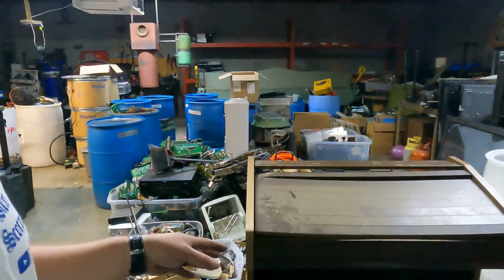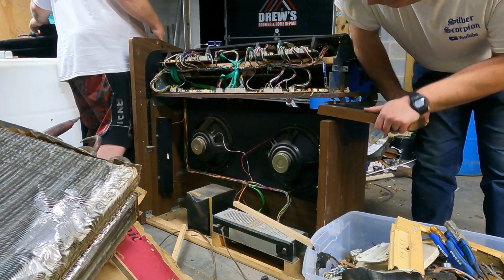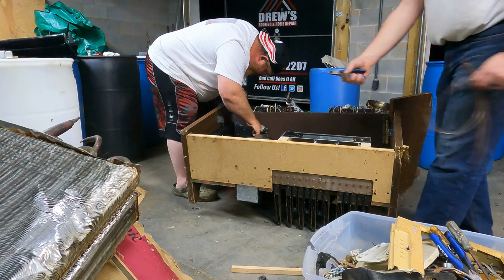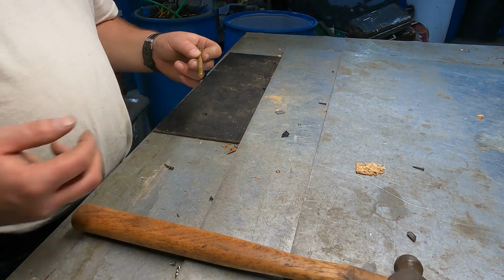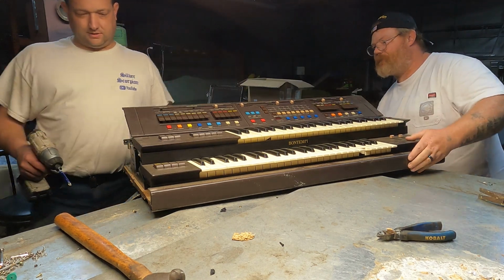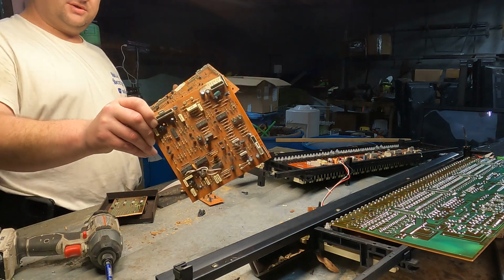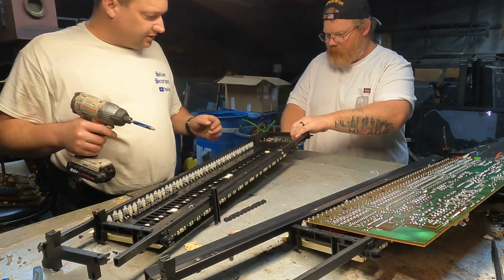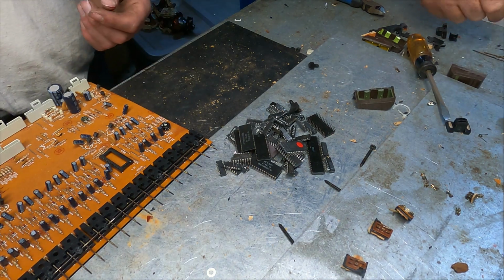How to scrap a organ.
How to scrap a organ. I might not get a chance to do one of these again. Was super cool to scrap out.